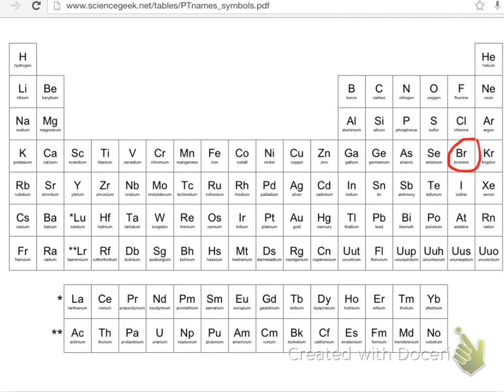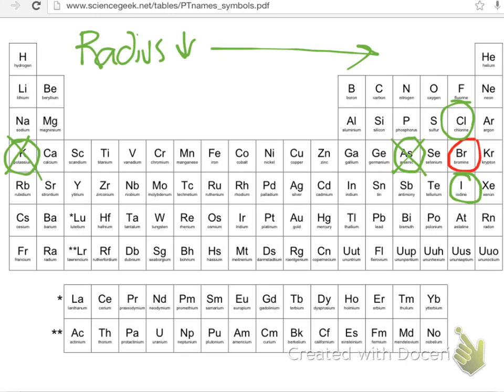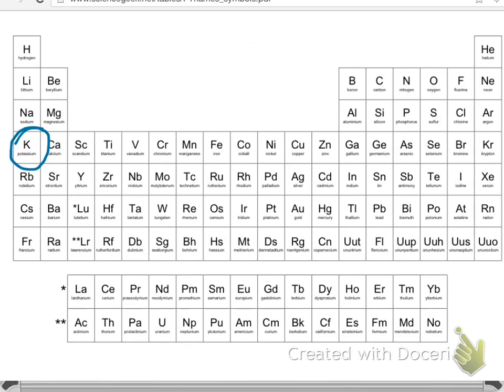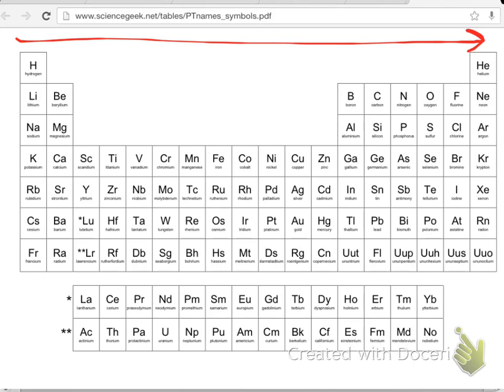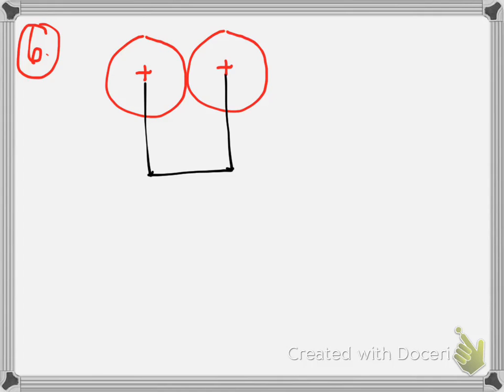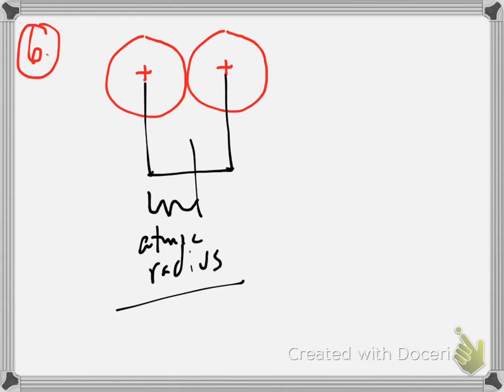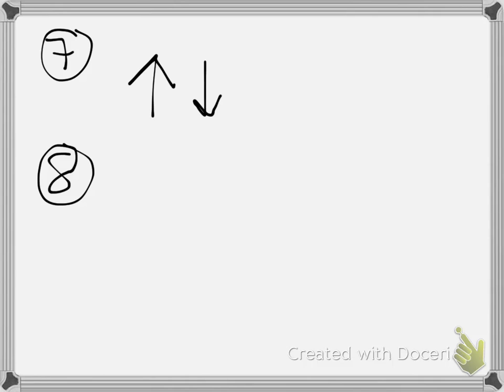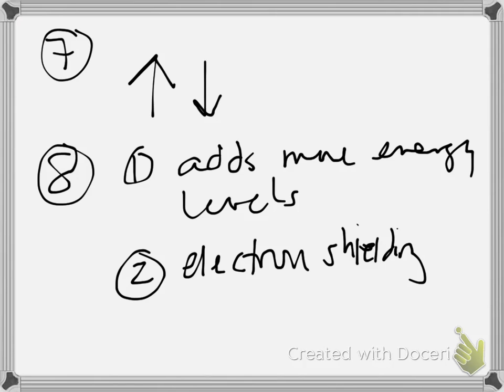chem 11-20-14 period 6 fip quiz answers